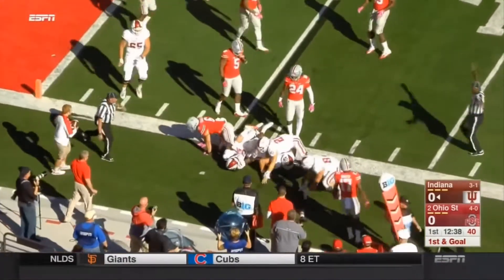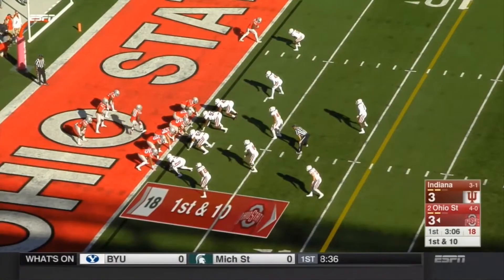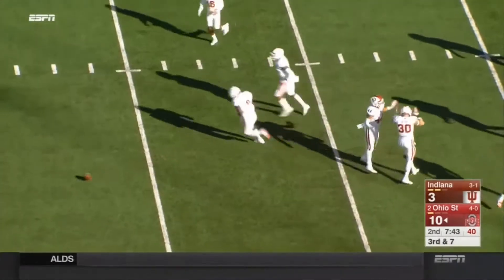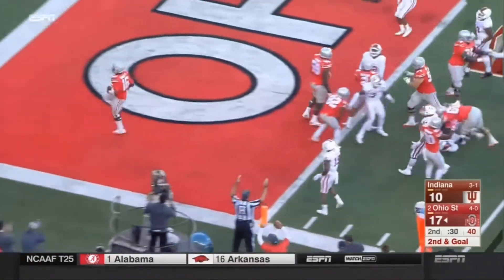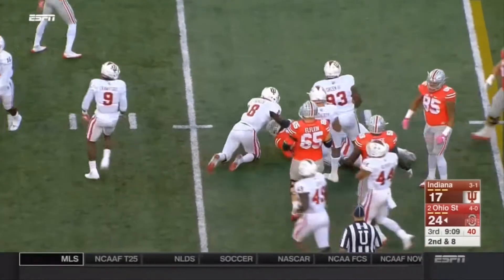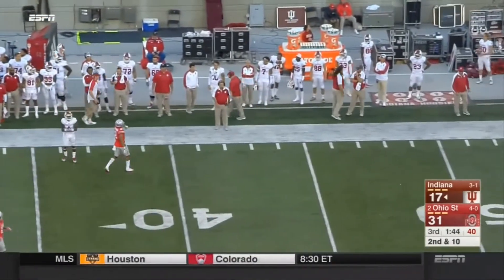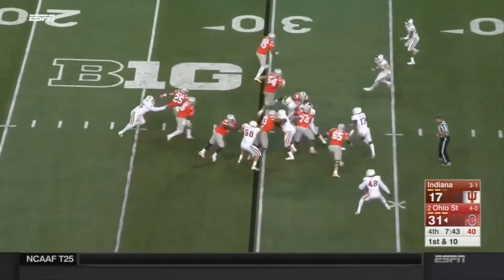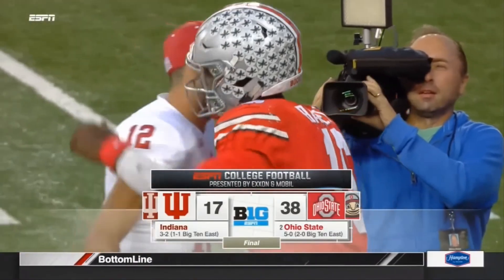2016 - Indiana Hoosiers at Ohio State Buckeyes in 30 Minutes